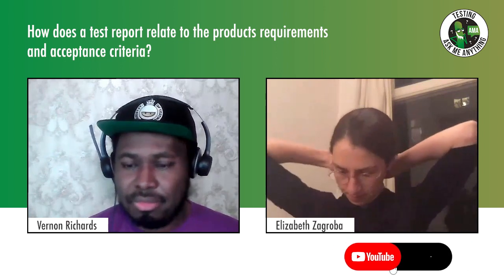How does a test report relate to a products requirements & acceptance criteria? | Elizabeth Zagroba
Part of our Ask Me Anything series on Test Reporting with Elizabeth Zagroba, hosted by Vernon Richards.